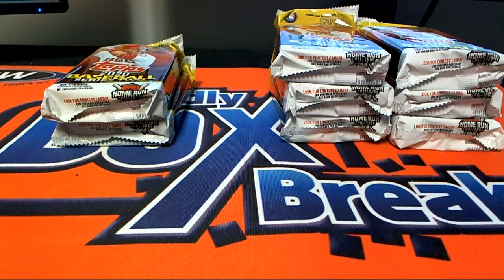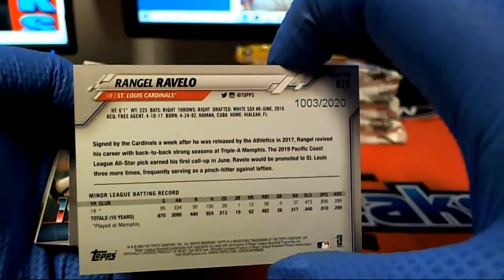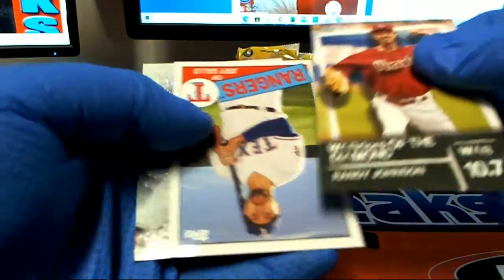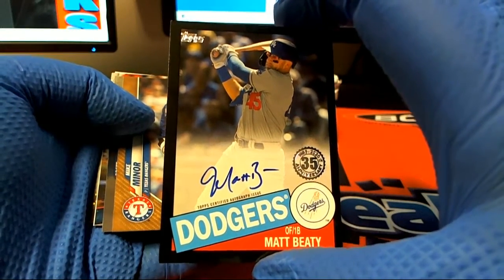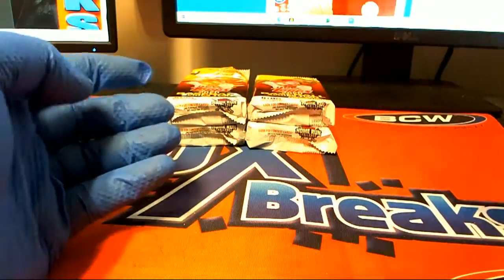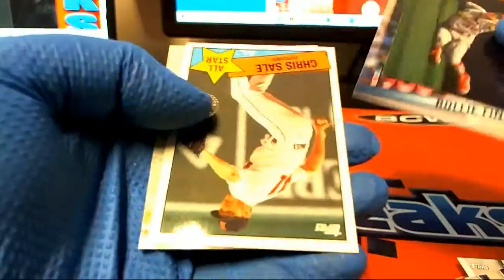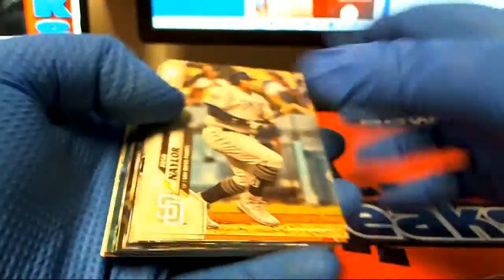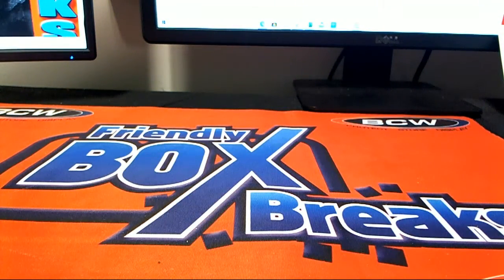2020 Topps Series 2 Baseball ID 20SERIES2TOPPS203 8 PACK RIPS